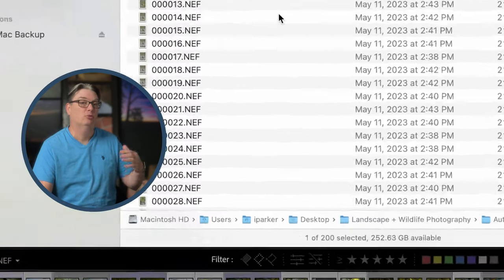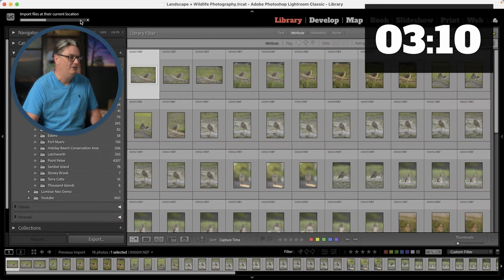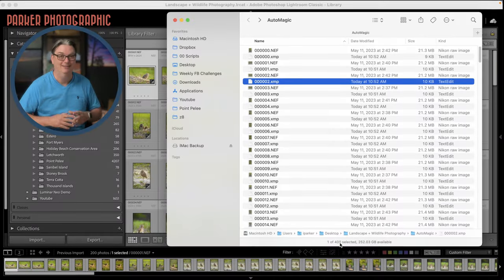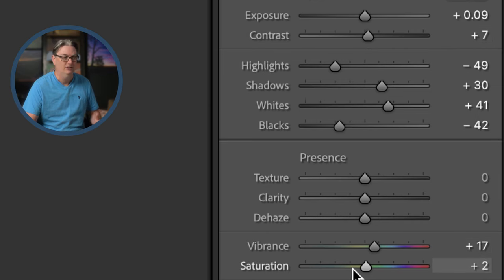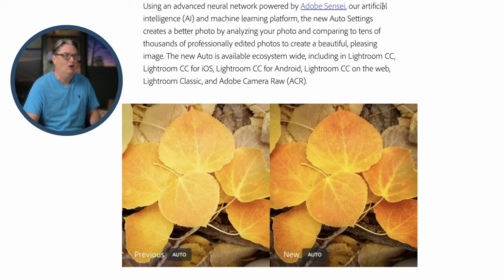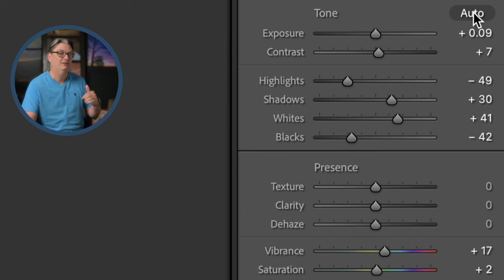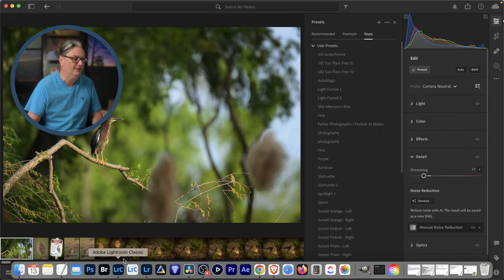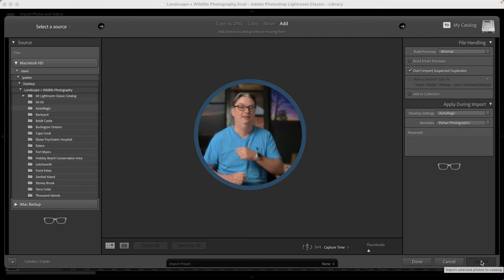200 Photos AUTO Edited by Lightroom’s AI Technology… in 32 Seconds!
📸 This NEW updated Lightroom tutorial will show you how to apply Auto AI Edits during import!

3x faster than my previous tutorial on auto editing with AI!

*👉️ Create better photos by joining the best photography community this side of the Milky Way